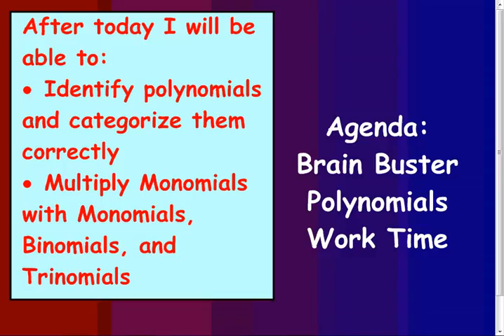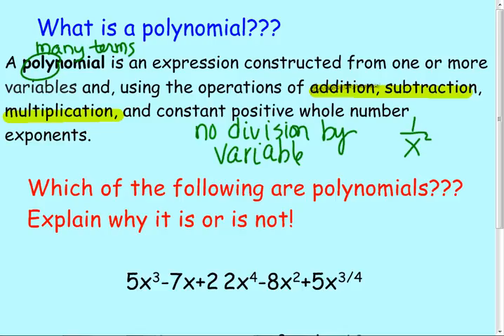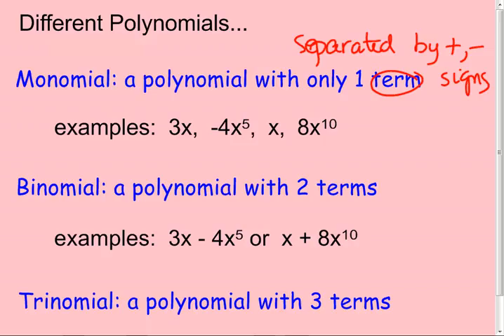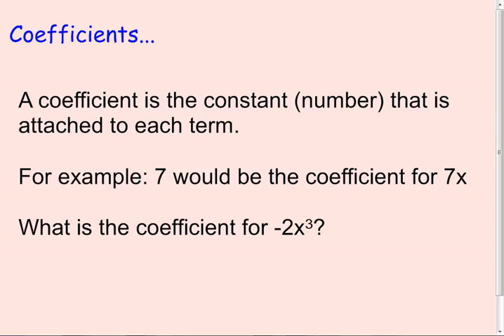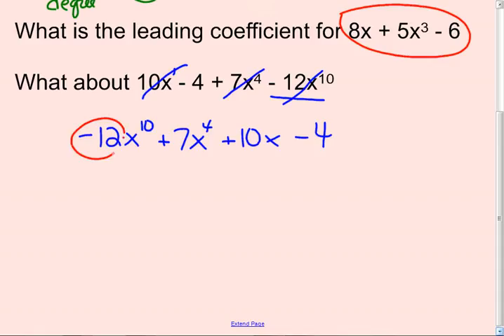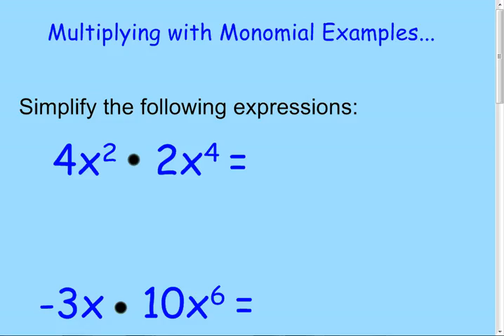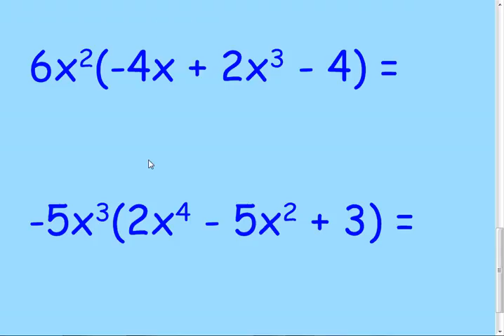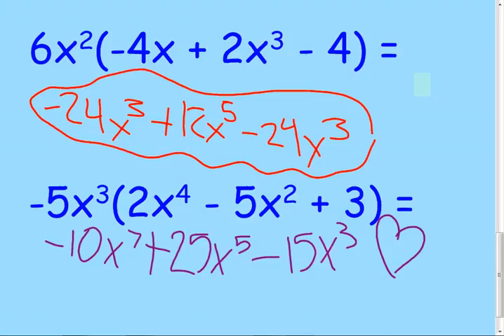01) Monomials Oct 22